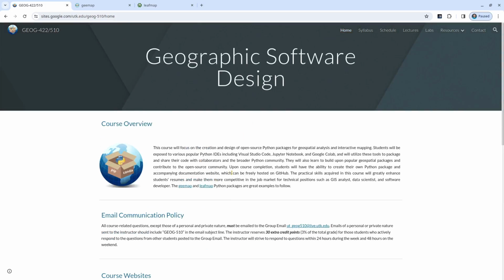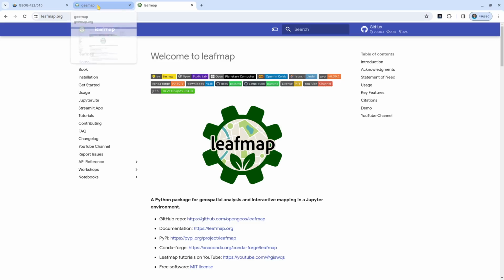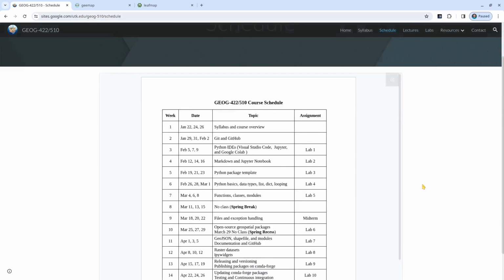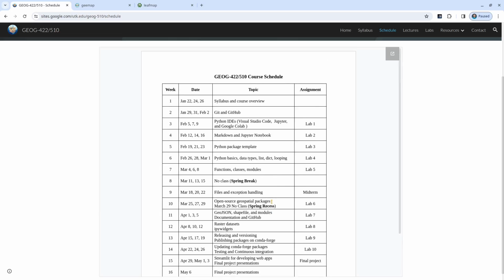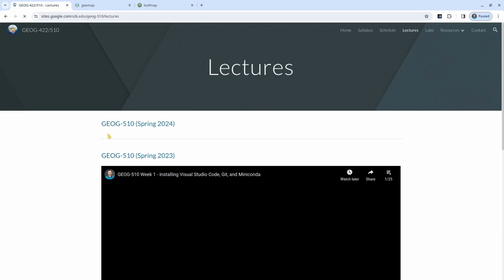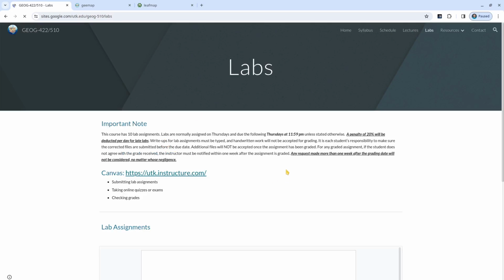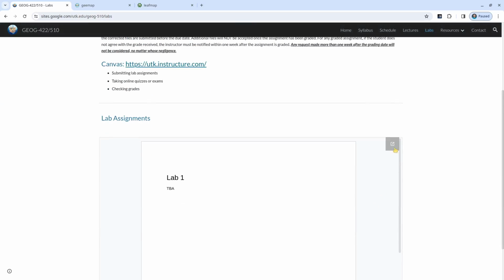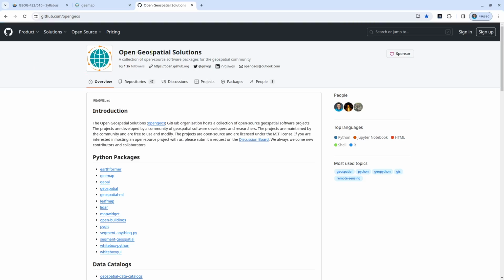Geographic Software Design Week 1: Course Introduction